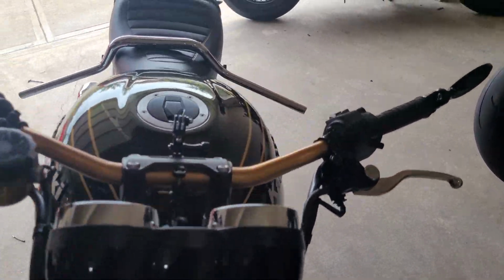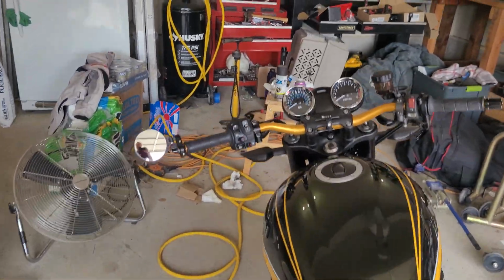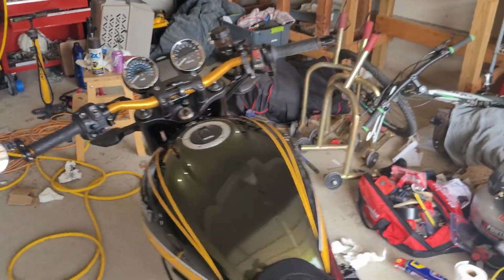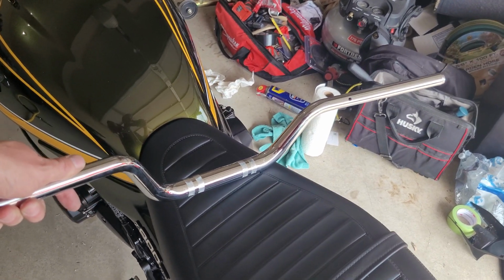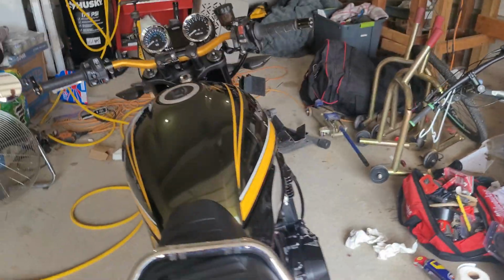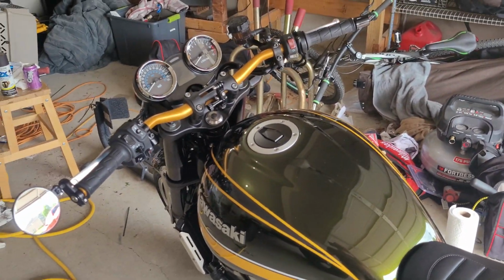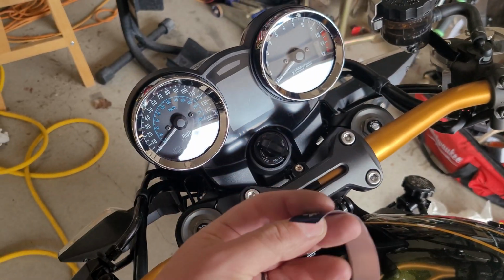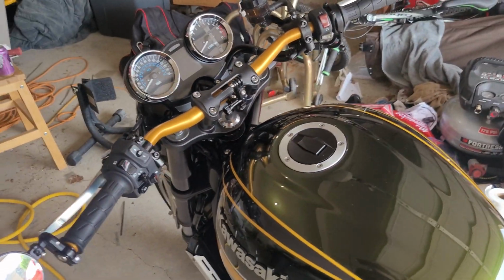2020 Kawasaki Z900RS Rizoma handlebar mod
Happened to have a spare Rizoma sport bar in the garage, so I fitted it up.  Had to make a shim for the clamp out of a beer can, and a re-route of the throttle cables was needed, but nothing too bad...

Oh, and those crap OEM tires are gone, and new Michelin Pilot Road 5's fitted.